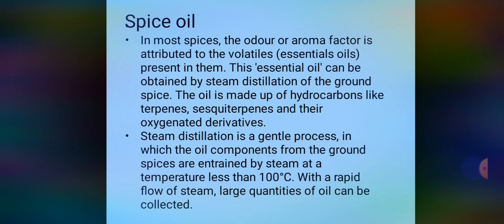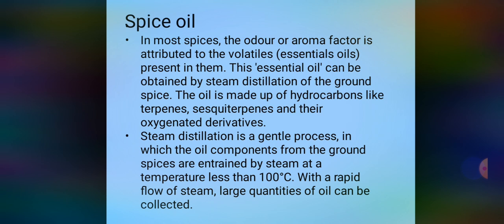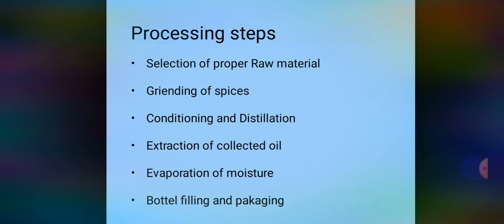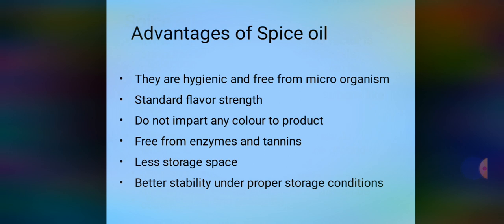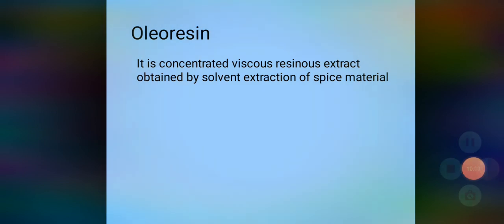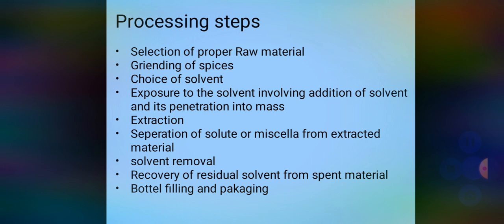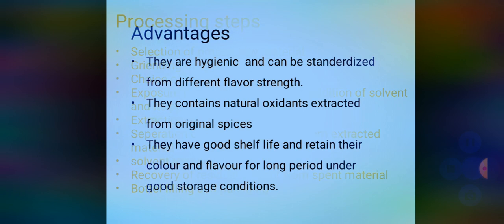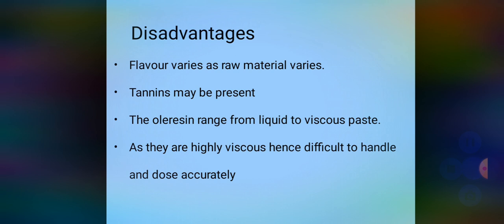Oils and Oleoresins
The basic and traditional process involved in manufacturing of oils nd olearesins are given in current video
Go through my previous videos too for knowledge of food technology
Subject: Processing of Spices and Plantation Crop
Food Technology
SY Students